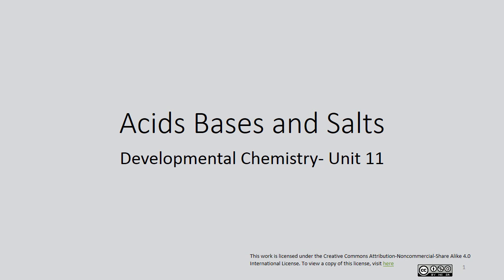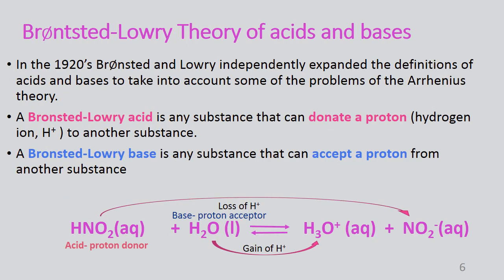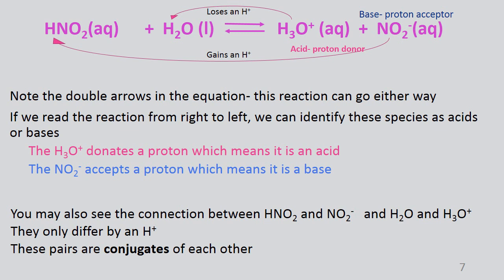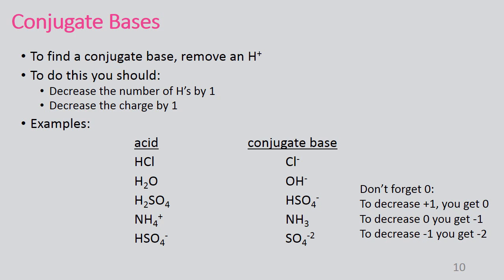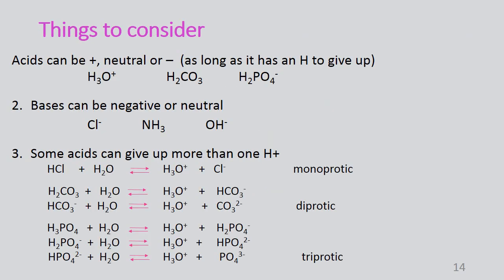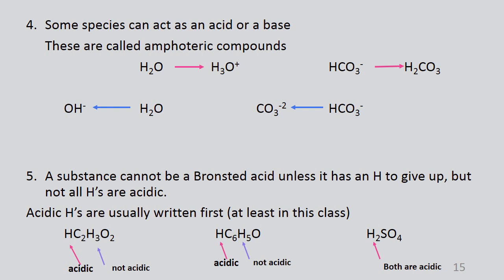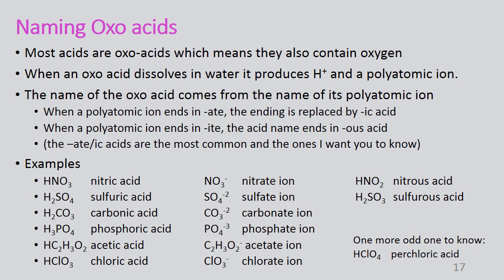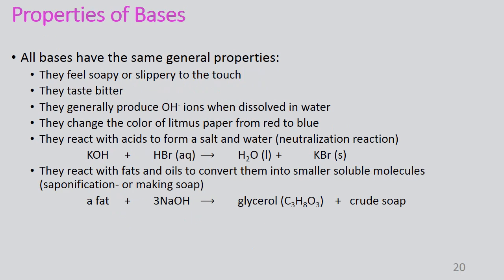Unit 11 powerpoint Acids Bases slides 1 20 narrated